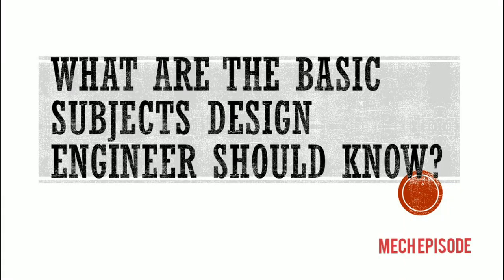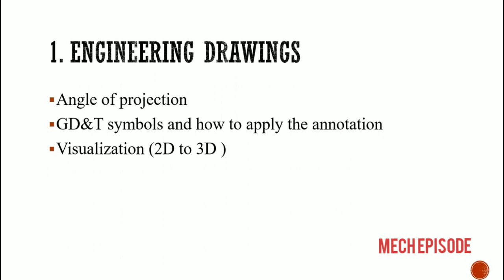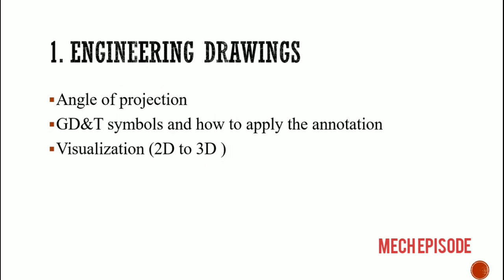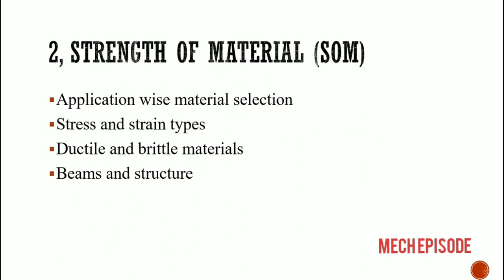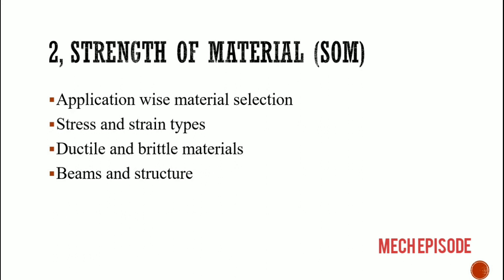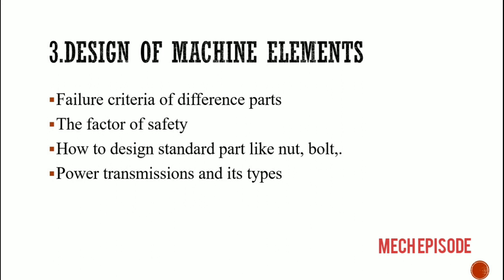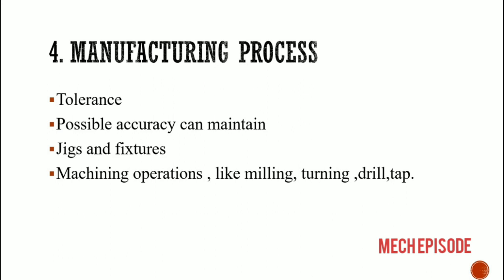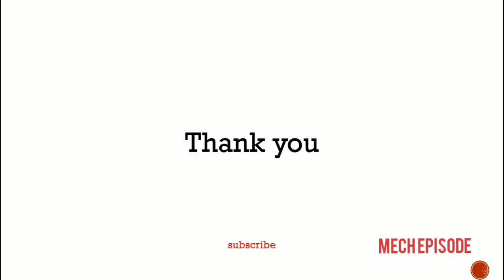5 most important subjects for design engineers in 2020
mechepisode mechanicaldesign Hello everyone in this video we are going to see about important subjects for design engineers. this video is very much help for mechanical engineering students and freshers.